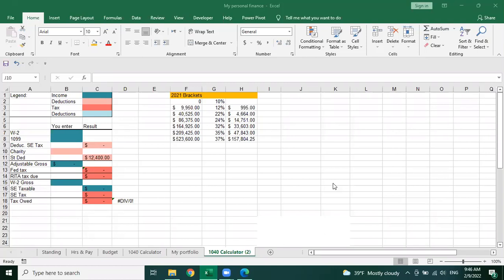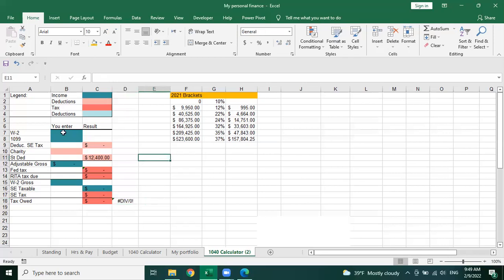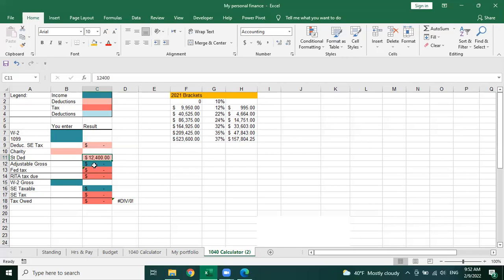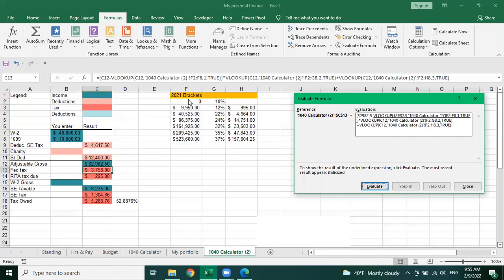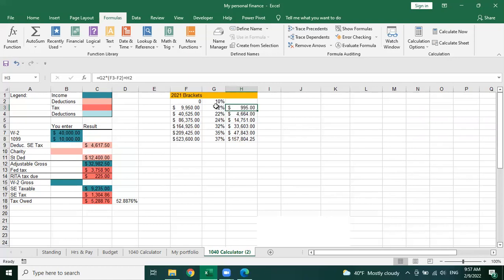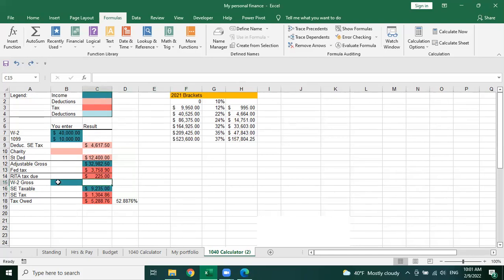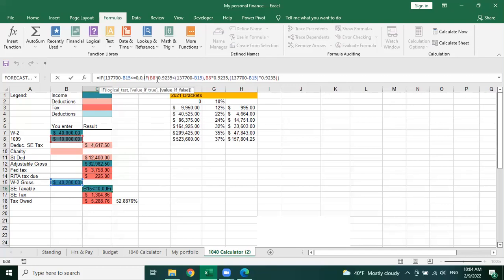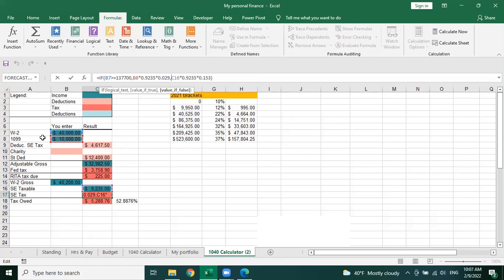1040 Federal income tax estimator (v2), combining W-2 and 1099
0:00 Intro, purpose and use
3:27 Income and Deductions
6:20 Adjusted gross income and Brackets
8:23 Tax table Vlookup exercise and explanation
14:19 Self Employment tax (SS and Medicare)